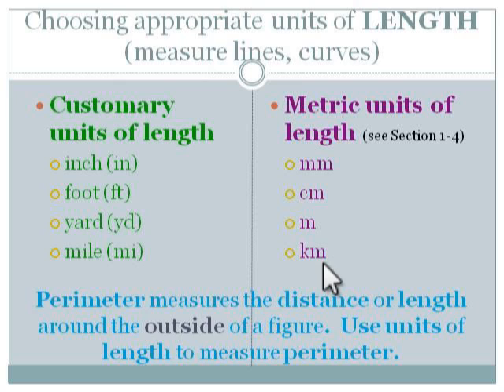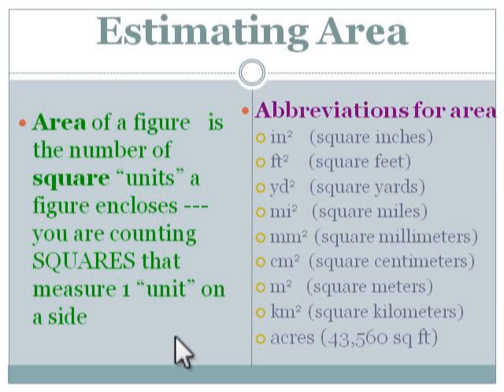lesson 8-1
Estimating Length and Area